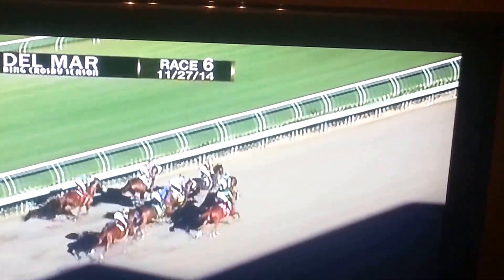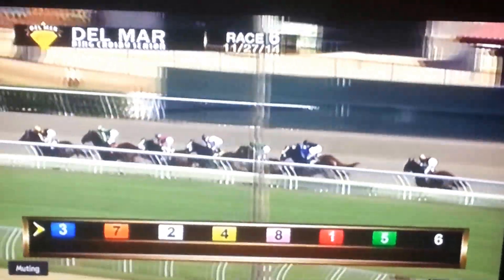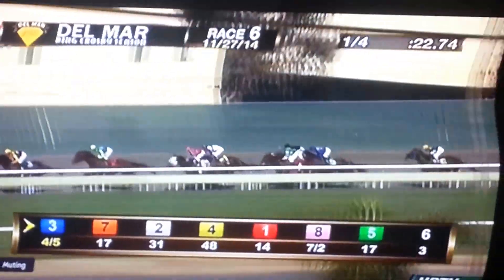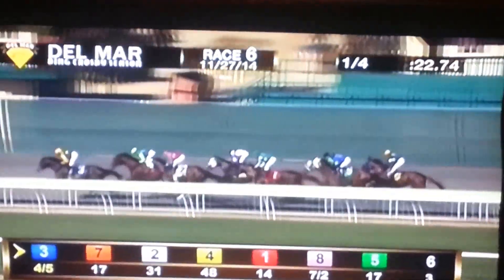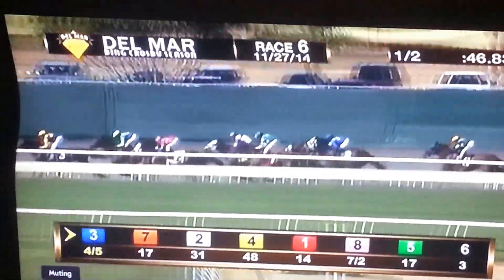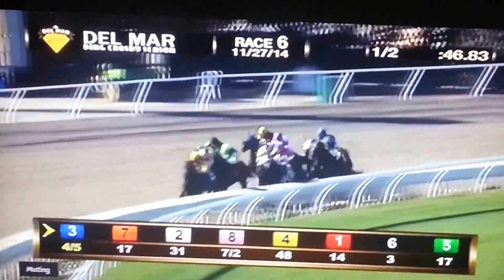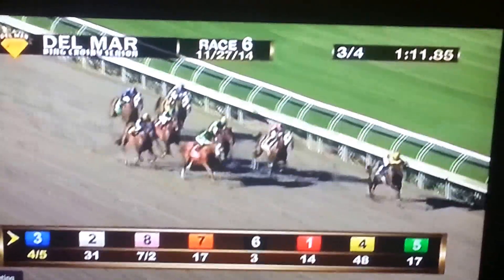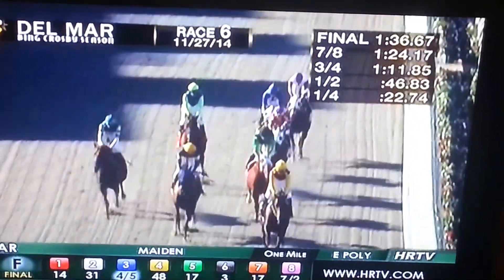Race 6 at Del Mar 11/27/14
Alfa Bird takes them gate-to-wire.